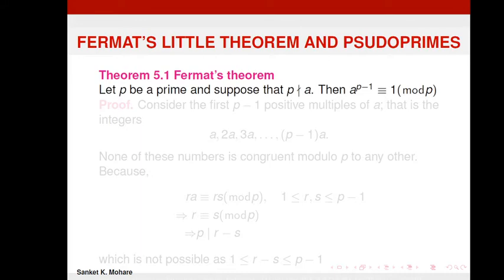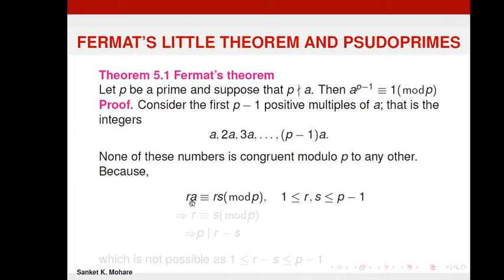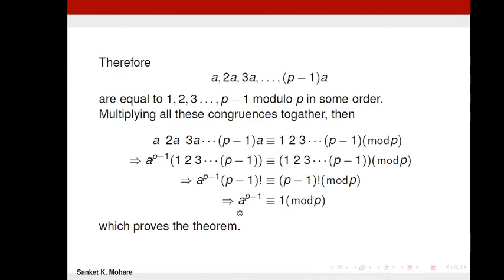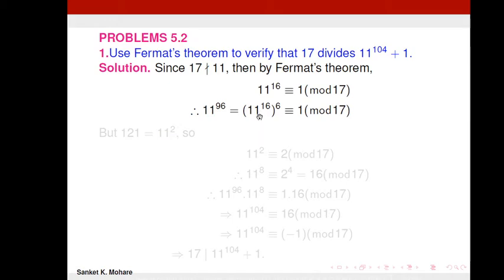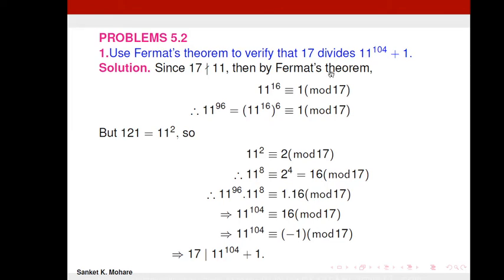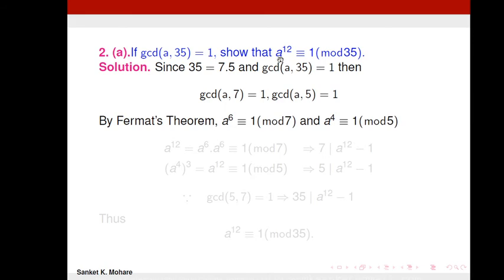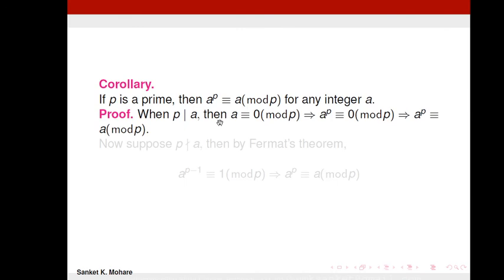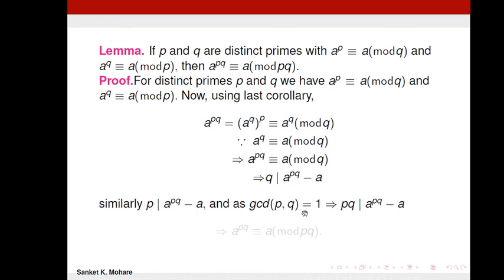Elementary Number Theory-Fermat's Little Theorem and Applications ANT 06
This Fermat's theorem also known as "Fermat's Little Theorem," or just "Fermat's Theorem," to distinguish it from Fermat's "Great" or "Last Theorem." Almost 100 years were to elapse before Euler published the first proof of the little theorem in 1736.